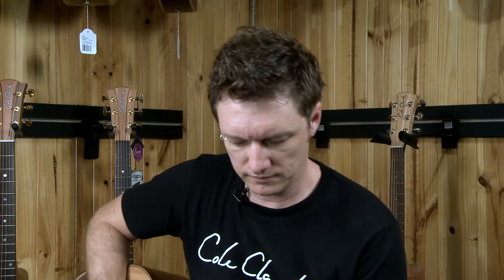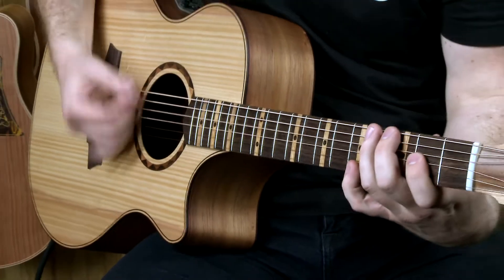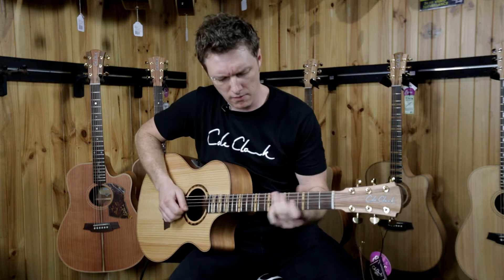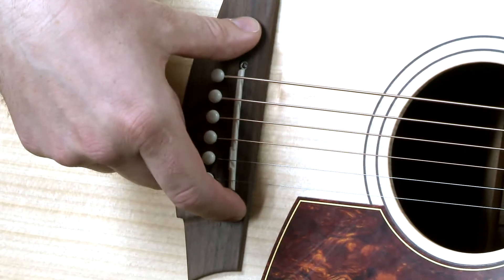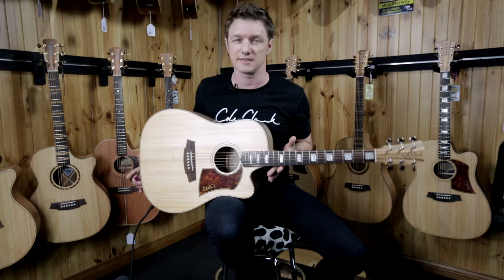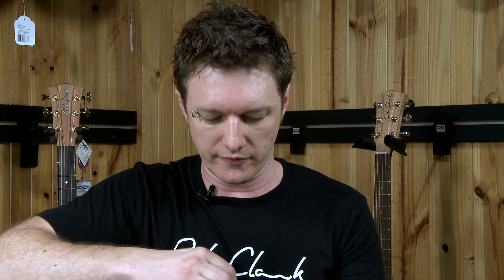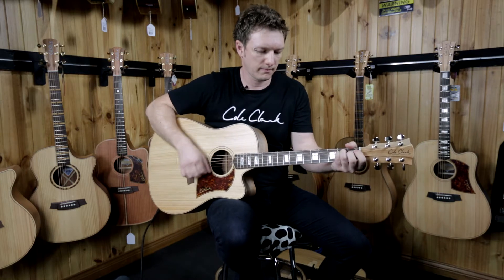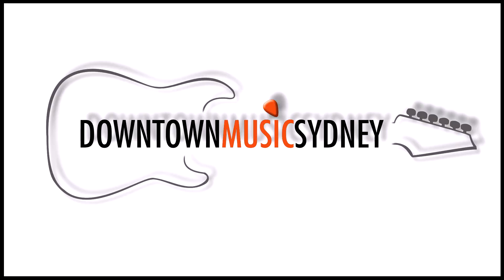Cole Clark Guitars Pickup System Demo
Josh gives us a rundown on Cole Clark's fantastic pickup systems plus a nice demo too!